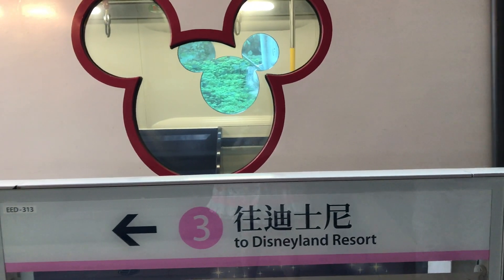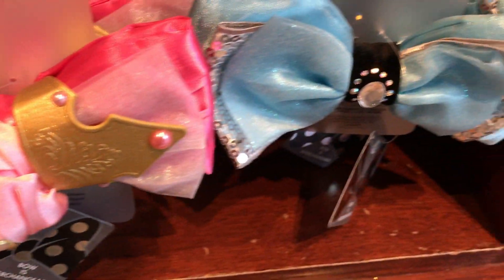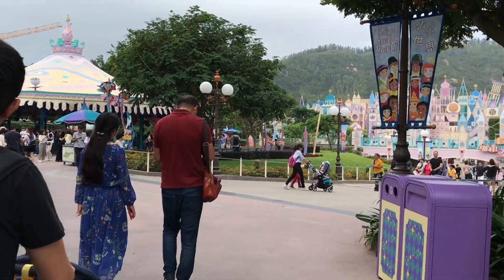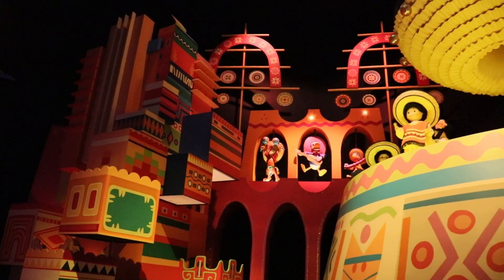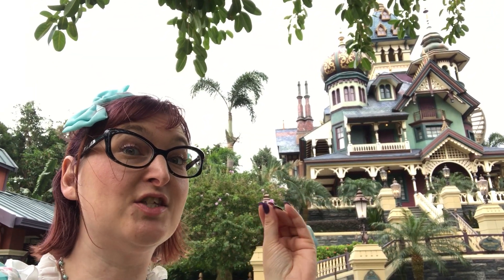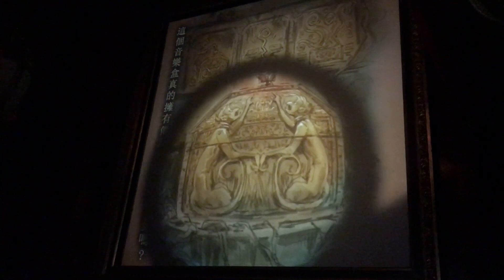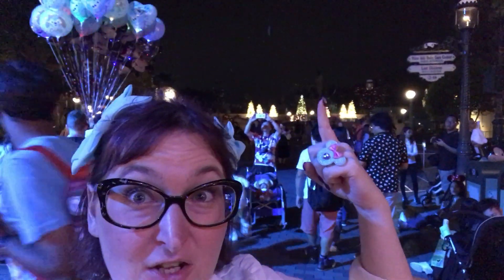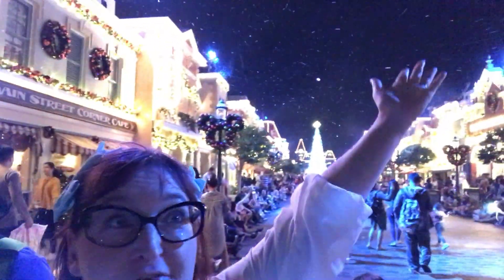What happened in Hong Kong Disneyland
Super cool characters encounters and attractions at Hong Kong Disneyland. I met Princess Sofia, Chewbabba and R2D2!